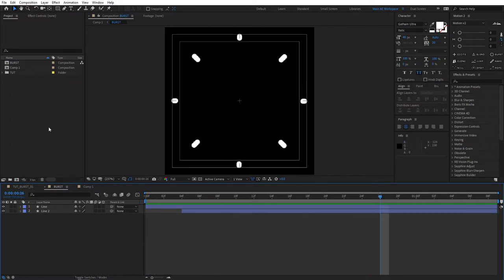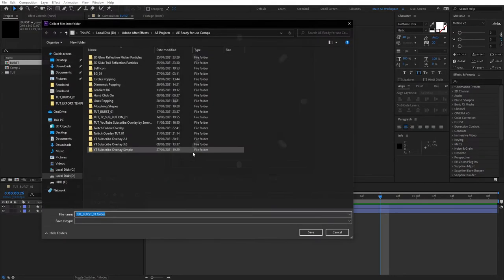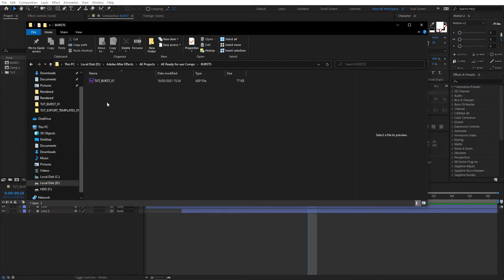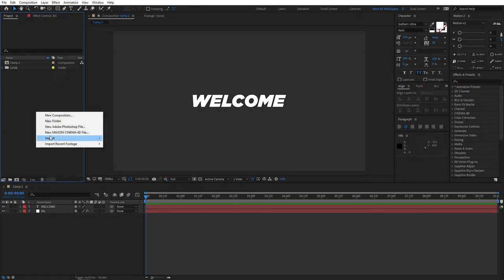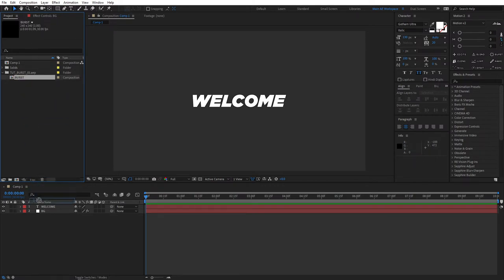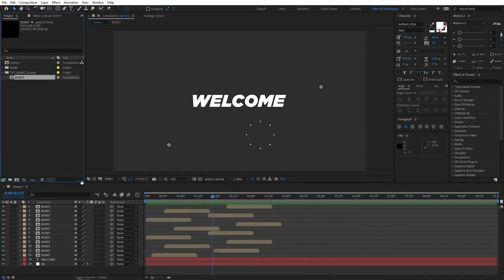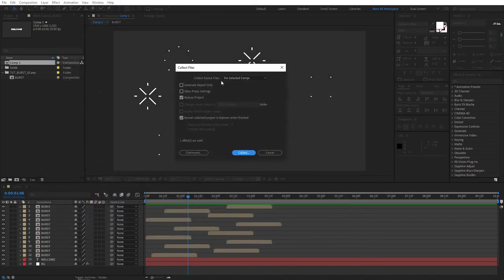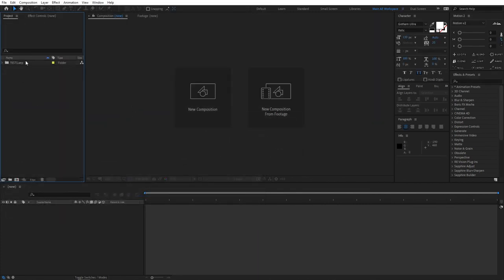Export & Import Templates in After Effects | Tutorial | Quickly and Easily Import and Export Work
In this video I show you the quickest and easiest way to save your work in After Effects as a template, that you can reuse multiple times in different projects. This is such a time saver that ever since I found out about this method, I have been actively using it in every consequent project. I have even created a designated folder for all the templates to quickly access them when needed. Try it yourself and trust me, you will wish you knew this method before.